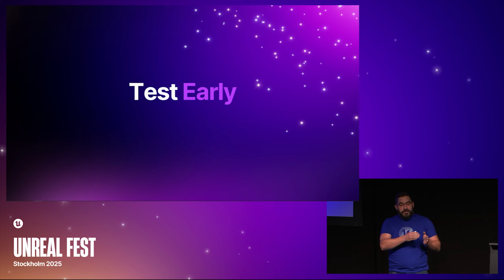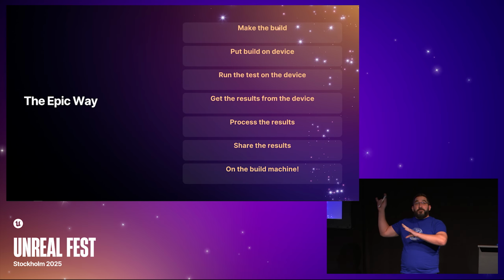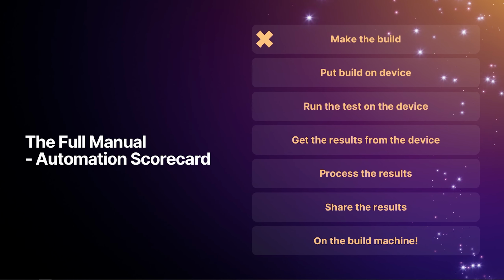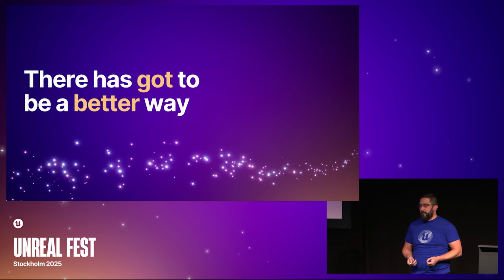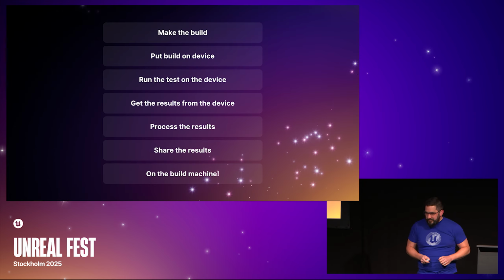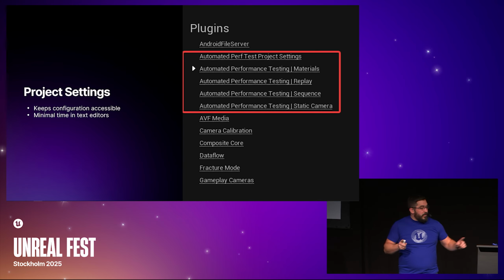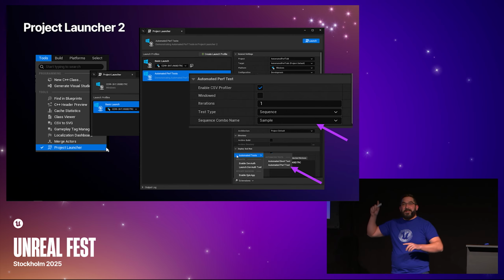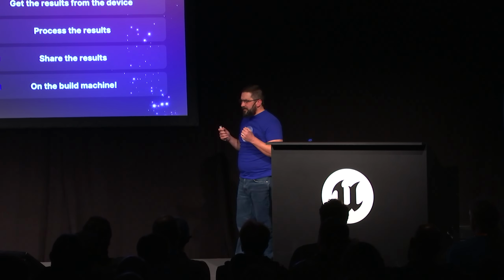A Tech Artist's Guide to Automated Performance Testing | Unreal Fest Stockholm 2025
As tech artists, we love to analyze the performance of our game, and we want to be able to automate the process of gathering that data, right?

Automation leads to consistency, and consistency can be used to measure the impact of specific changes or catch regressions.

There’s a few different ways that tech artists can lead the charge in automating this process, and in this talk recorded at Unreal Fest Stockholm, we’ll discuss options for automating performance testing from quick and easy to robust, configurable, and extensible.